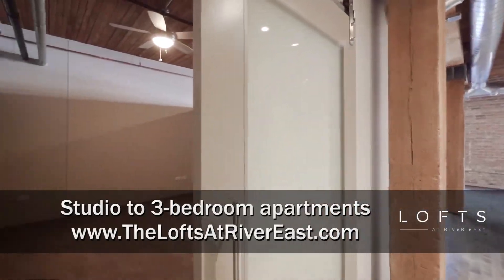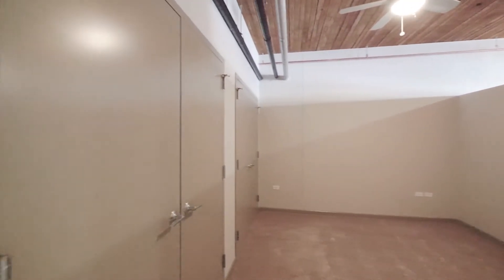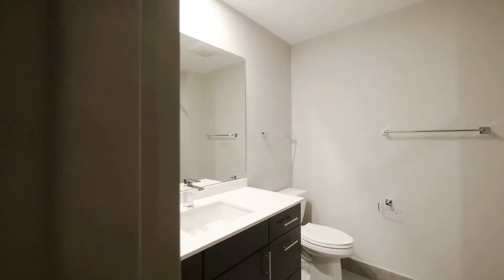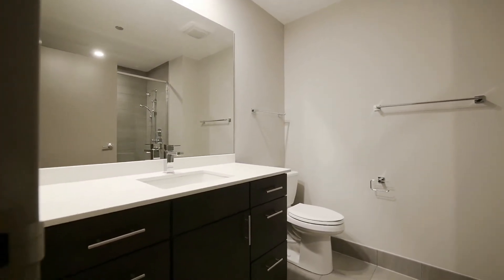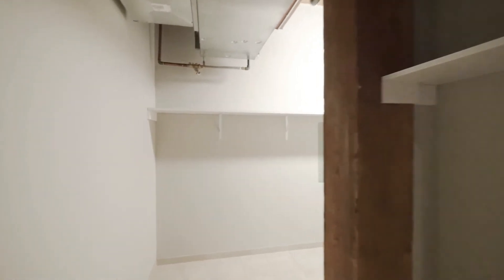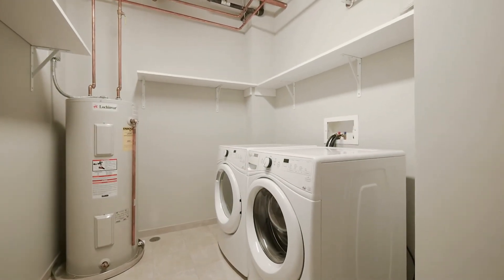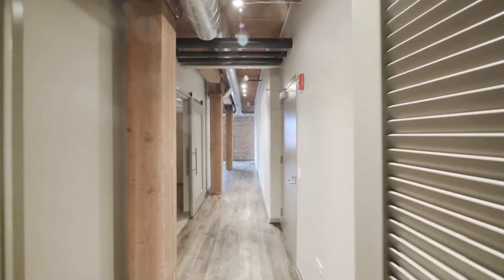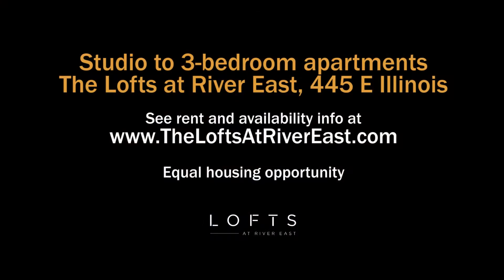One-Bedroom, Plus Den, Loft Apartment at the Lofts at River East in Chicago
This north facing one-bedroom one-bathroom loft apartment has a den, exposed brick, large walk-in closets, an in-unit laundry room with front loading washer and dryer, an open kitchen with breakfast bar island, ample storage space and is pet-friendly.

Once a building supporting Chicago's booming shipping industry, the Lofts at River East was converted into beautiful one-of-a-kind loft apartments. Located on Ogden Slip and minutes away from Navy Pier, Michigan Avenue, and the Chicago Riverwalk, you won't find a shortage of things to do in this area.